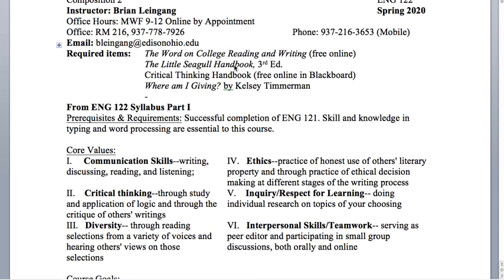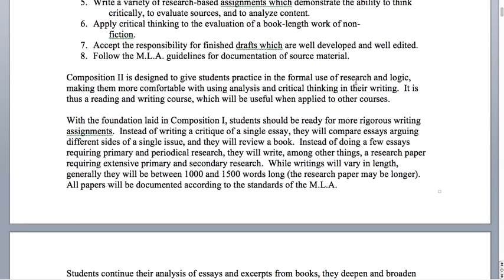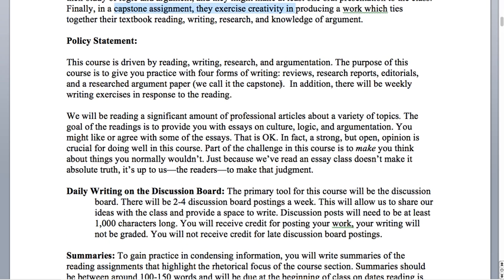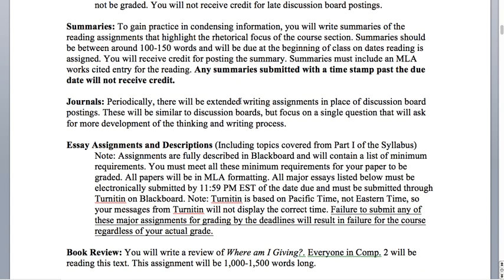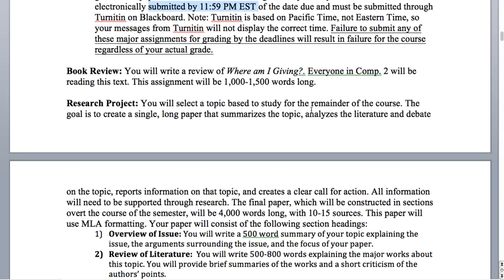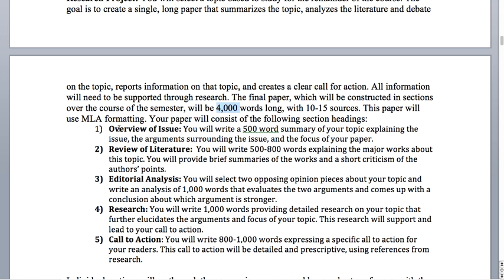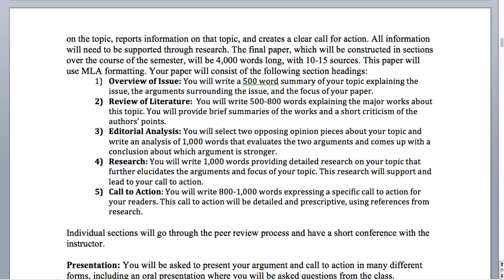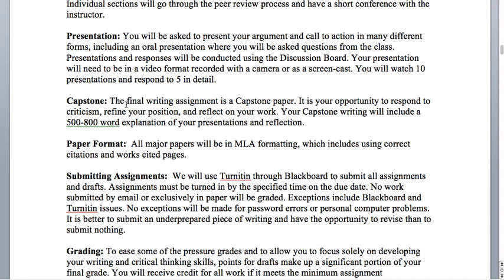Comp 2 syllabus Pt 1 Overview & Assignments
This video covers the course objectives and the major assignments for ENG 122-801 for Spring 2020.